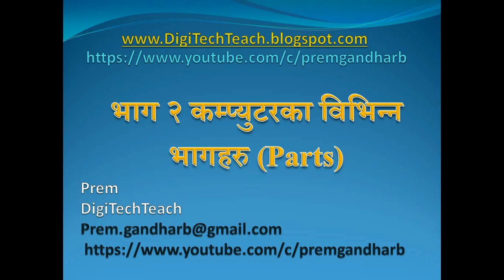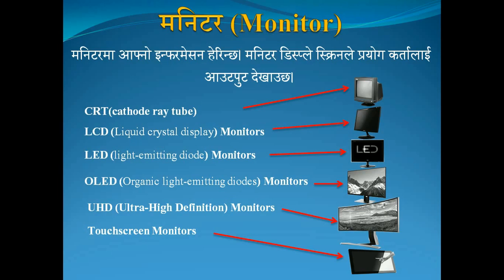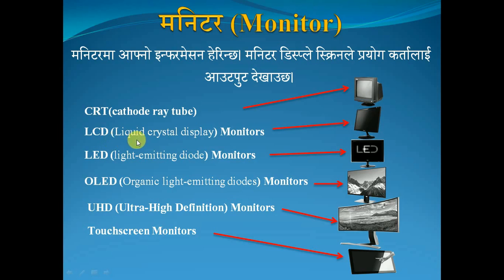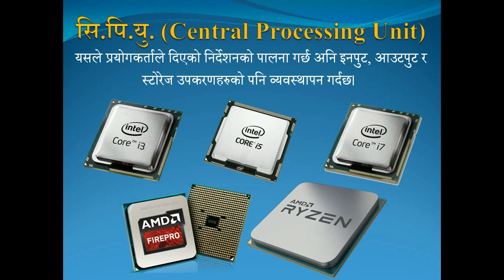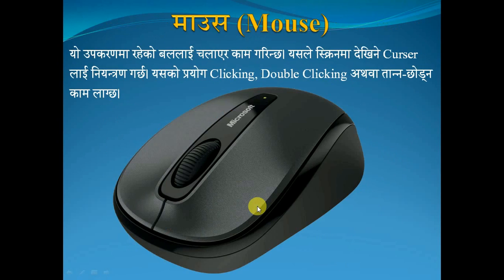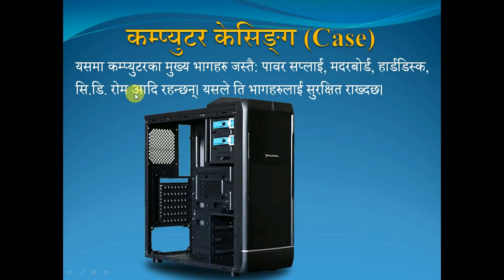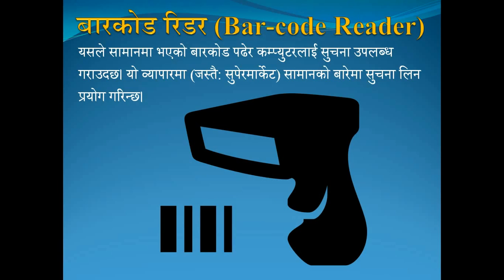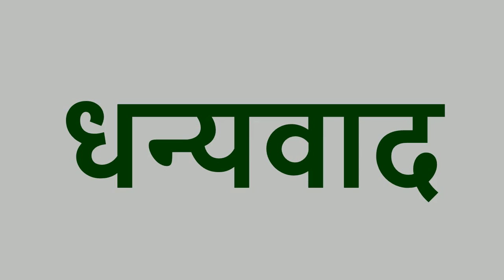Computer | Parts of Computer (Part 2), Computer Basic course in Nepali, कम्प्युटरका विभिन्न भागहरु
विभिन्न प्रकारका भागहरु एक-आपसमा मिलेर काम गर्छन् अनि कम्प्युटरले काम गर्छ।
-हार्डवेर (Hardware): कम्प्युटरको भौतिक भागहरु जस्तै: प्रोसेसर र मेमोरी चिप्सहरु, इनपुट/आउटपुट उपकरणहरू, टेपहरु, डिस्कहरु, मोडेमहरु, तारहरु, आदि।
-सि.पि.यु. (Central Processing Unit): यसले प्रयोगकर्ताले दिएको निर्देशनको पालना गर्छ अनि इनपुट, आउटपुट र स्टोरेज उपकरणहरुको पनि व्यवस्थापन गर्दछ।

-कम्प्युटर केस (Case): यसमा कम्प्युटरका मुख्य भागहरु जस्तै: पावर सप्लाई, मदरबोर्ड, हार्डडिस्क, सि.डि. रोम आदि रहन्छन्। यसले ति भागहरुलाई सुरक्षित राख्दछ।

-मनिटर (Monitor): मनिटरमा आफ्नो इन्फरमेसन हेरिन्छ। मनिटर डिस्प्ले स्क्रिनले प्रयोग कर्तालाई आउटपुट देखाउछ।

-किबोर्ड (Keyboard): कम्प्युटरमा सुचना प्रवेश (Entry) गर्न र कम्प्युटरलाई कमान्ड अथवा आदेश दिन एसको प्रयोग गरिन्छ।

-माउस (Mouse): यो उपकरणमा रहेको बललाई चलाएर काम गरिन्छ। यसले स्क्रिनमा देखिने Curser लाई नियन्त्रण गर्छ। यसको प्रयोग Clicking, Double Clicking अथवा तान्न-छोड्न काम लाग्छ।

-सि.डि. रोम ड्राइभ(CD ROM Drive): यो ड्राईभ CD चलाउन र CD मा जम्मा भएको डाटा पढ्न काम लाग्छ।
-हार्ड डिस्क (Hard Disk): यो एउटा चुम्बकिय भण्डारण उपकरण हो।
-प्रिन्टर (Printer): सुचना प्रिन्ट गर्न प्रयोग गरिन्छ।-बारकोड रिडर (Bar-code Reader): यसले सामानमा भएको बारकोड पढेर कम्प्युटरलाई सुचना उपलब्ध गराउदछ। यो व्यापारमा (जस्तै: सुपेरमार्केट) सामानको बारेमा सुचना लिन प्रयोग गरिन्छ।-स्कानर (Scanner): यस उपकरणको सहायताले हार्ड प्रतिलिपिमा भएको कागजातलाई कम्प्युटरमा राख्न सकिन्छ।-माइक्रोफोन (Microphone): कम्प्युटरमा आवाज रेकर्ड गर्न यस उपकरणको प्रयोग गरिन्छ।-स्पिकर (Speaker): कम्प्युटरमा जम्मा भएको आवाजलाई बाहिर निकाल्न प्रयोग गरिन्छ।

भाग २ कम्प्युटरका विभिन्न भागहरु तथा कम्प्युटरको बेसिक कोर्सको लागि मेरो blog मा गएर पढ्न सक्नुहुन्छ।